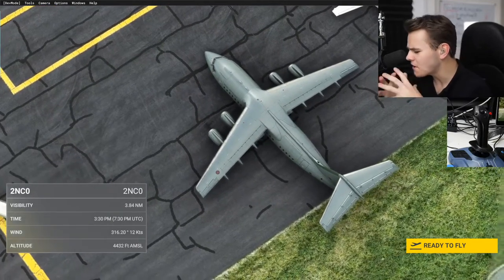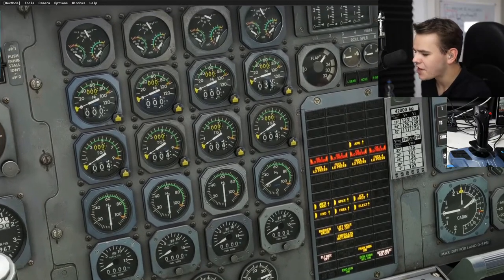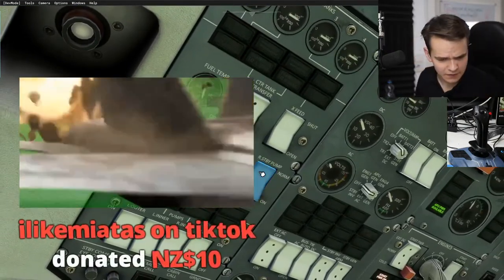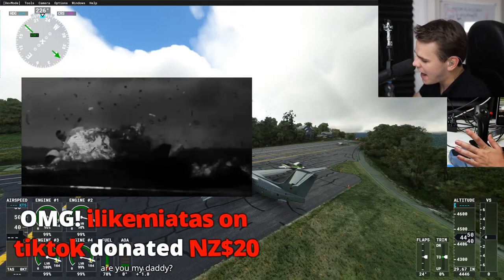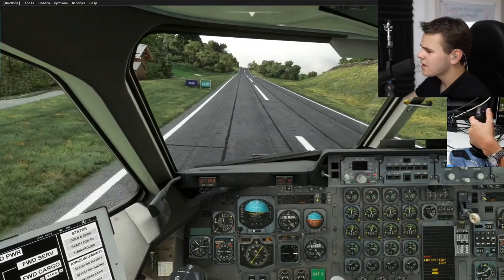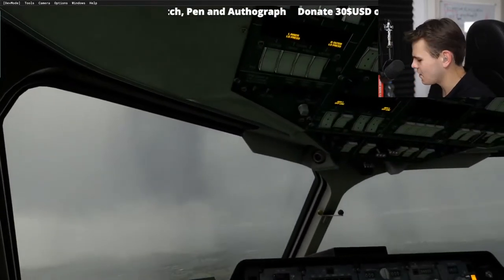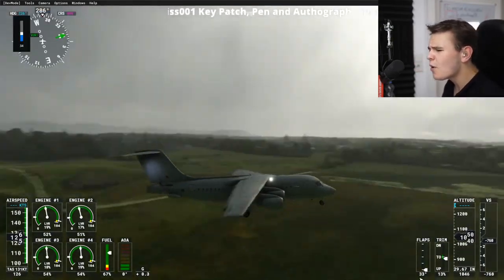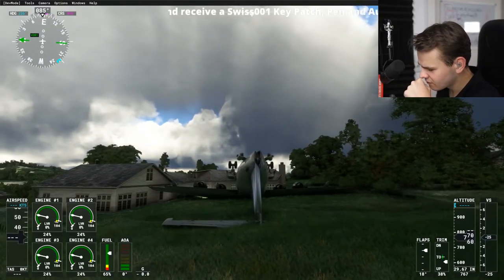Full Flight With The AVRO AT AIRPORTS THAT ARE WAY TOO SMALL